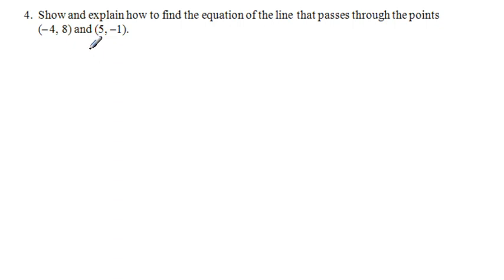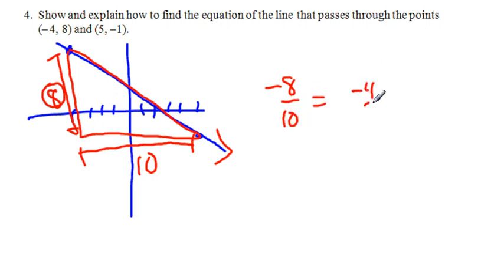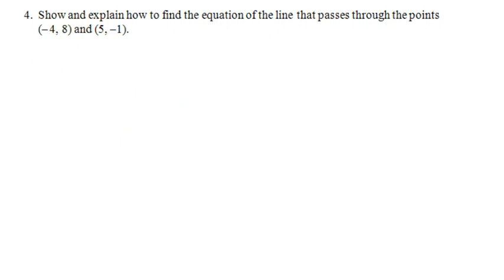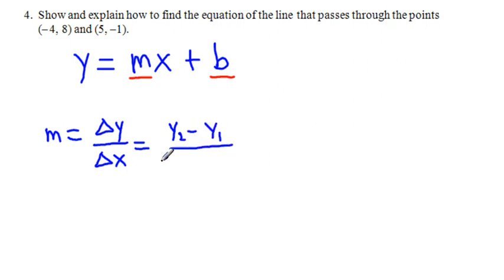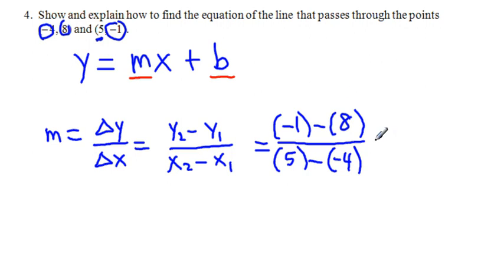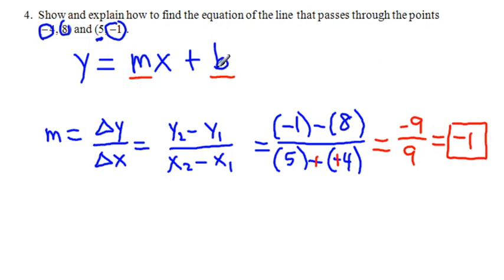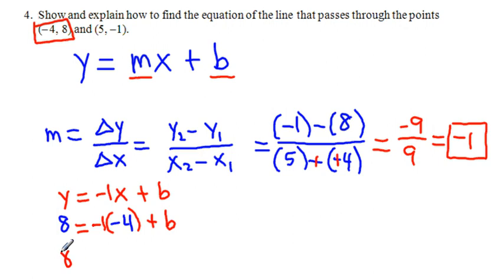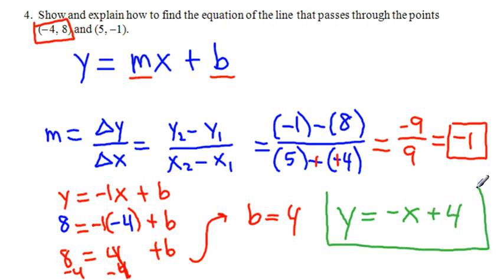Ch 8 Practice Test Problem 4 - Finding Equations of Lines Through Two Points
Shows how to find an equation of a line through 2 given points.